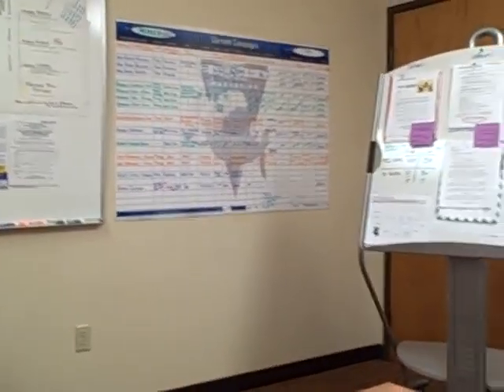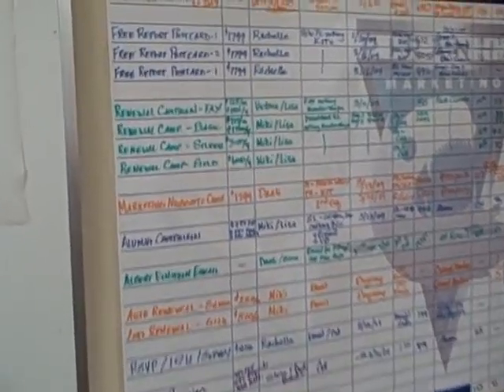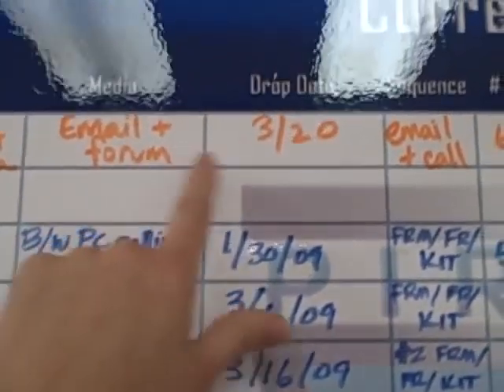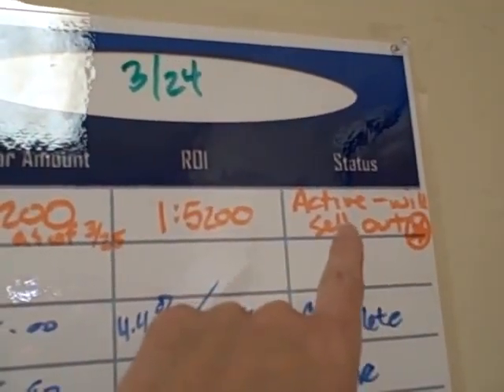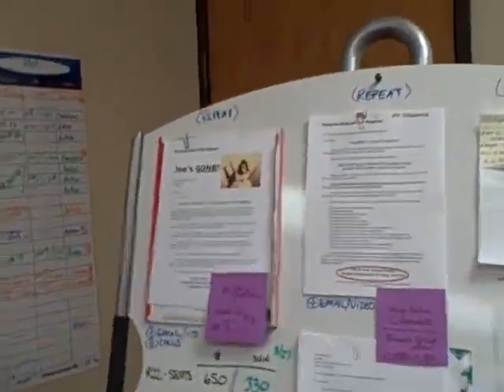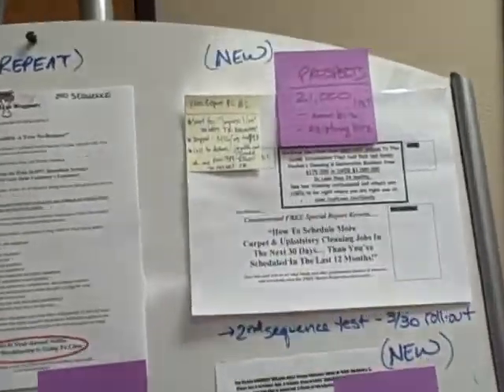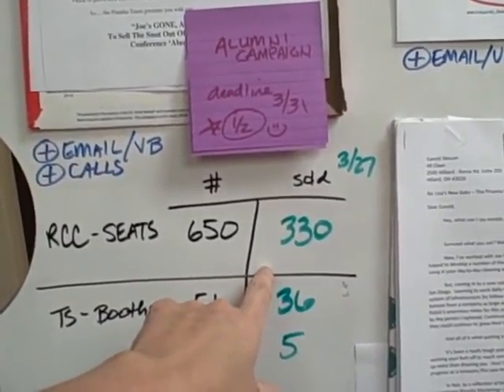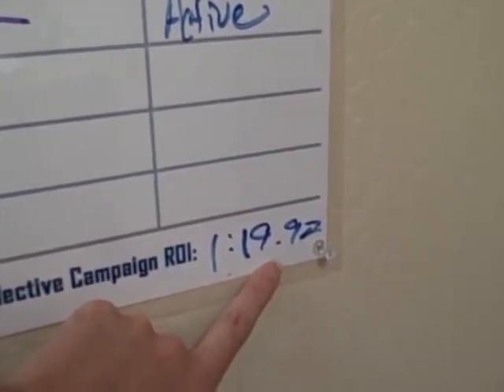Rich Cleaner Blog Post by Lisa Wagner on Piranha Marketing Tracking plus a "Crazy Busy" gift!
video where Piranha Marketing, Inc. CEO, Lisa Wagner, parts the curtain on how Piranha Marketing tracks Marketing Campaigns and how President and Founder Joe Polish can spend 1 month out of the country away from his business while Piranha makes lots of sales and stays ELF (easy, lucrative and fun).  Plus, Lisa gives readers the gift of Joe's interview with Dr. Edward (Ned) Hallowell on his bestselling book CRAZY BUSY!